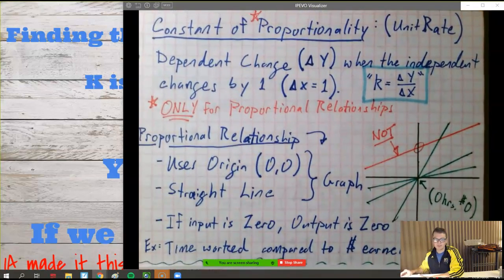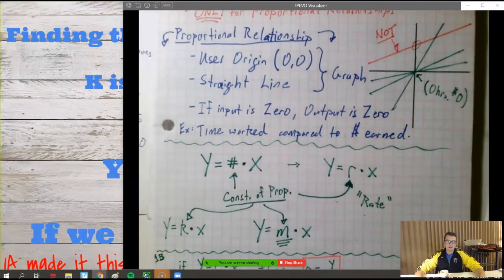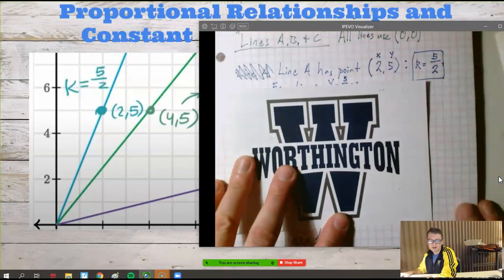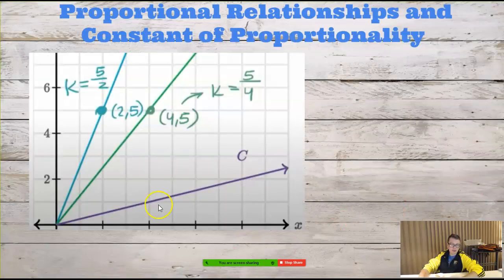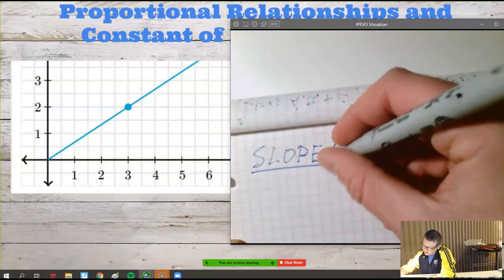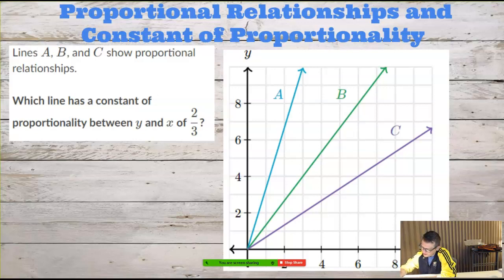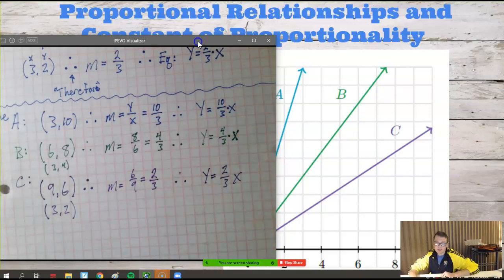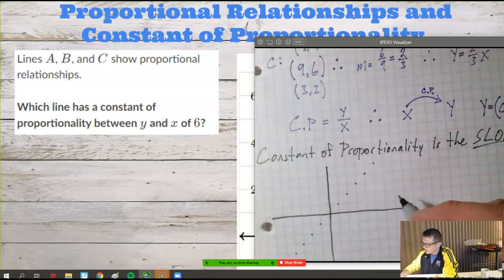Math 7 12.9.20 - Constant of Proportionality is SLOPE